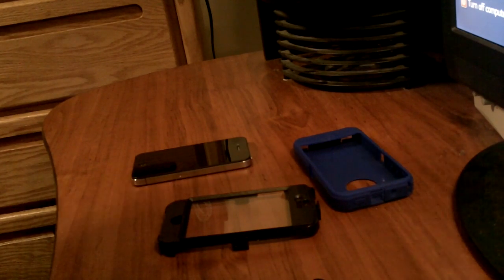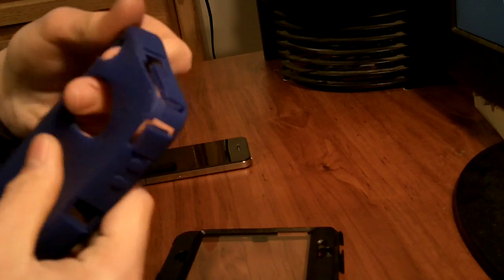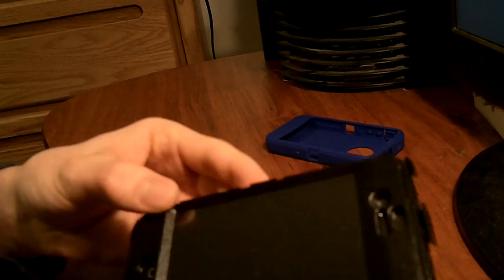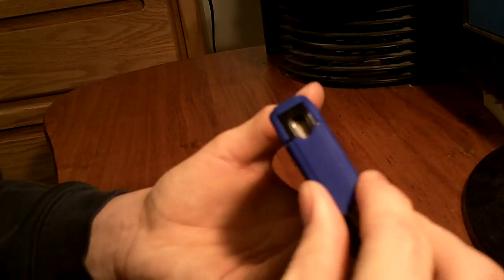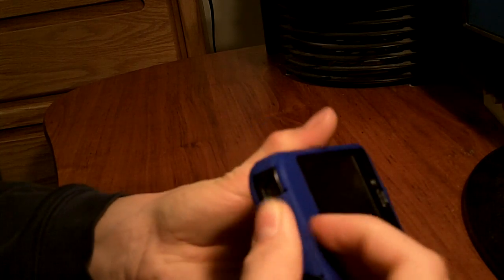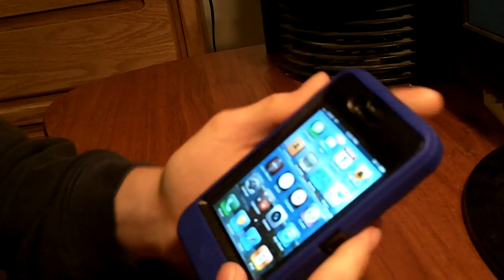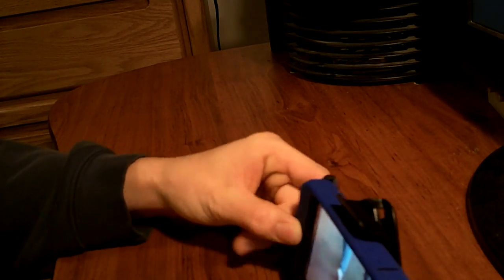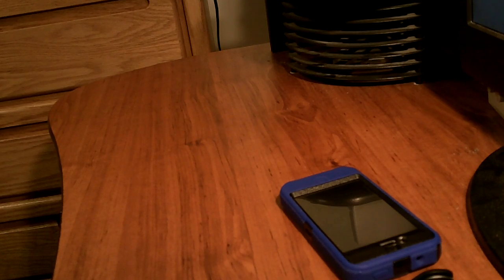Otterbox defender series case for iphone4 review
reviewing the otterbox defender series case for iphone4